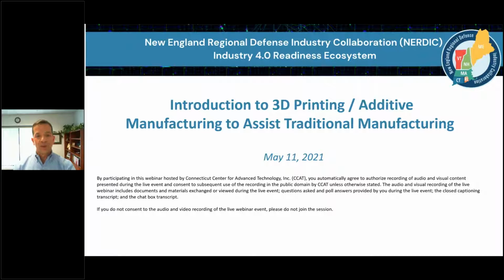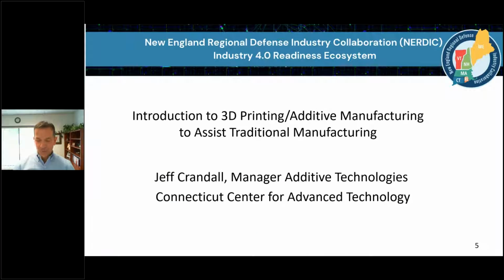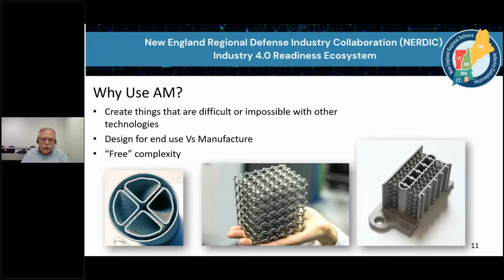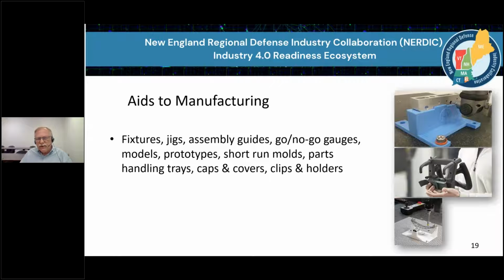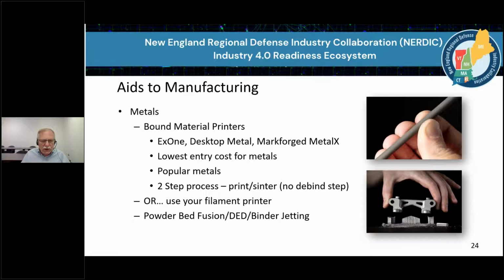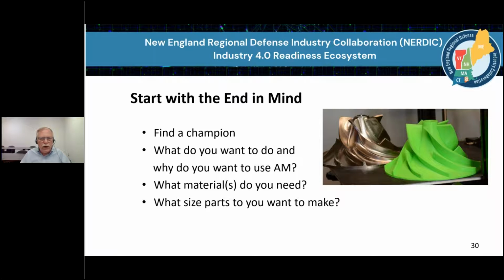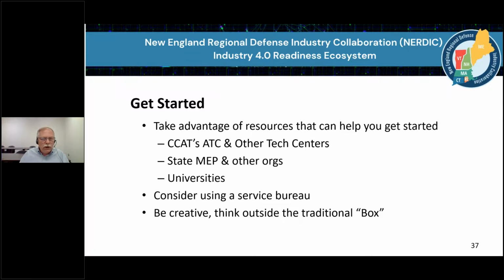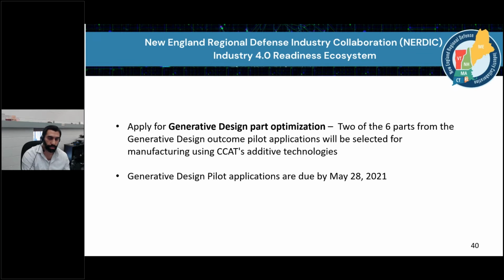Intro to Additive Manufacturing | what it is & how it can assist traditional manufacturing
3D Printing (or Additive Manufacturing) is a powerful tool for manufacturers. Some companies are adopting the technology to produce end-use parts. Even if your customers are not sending you RFQ’s for additively made parts, you can adopt additive to create tools, fixtures, prototypes and other aids to assist traditional manufacturing processes. Some types of AM can be used as a powerful repair and part modification tool shortening lead times on critical repairs and replacement parts.

You will learn what AM is and the materials and equipment involved. We’ll share case studies of companies using AM to aid or supplement their traditional manufacturing processes and the next step to adopt AM in your company.

Each workshop begins with an introductory overview of NERDIC with a conversation with special guests across the New England ecosystem.

Featured presentation starts at 09:20 by Jeff Crandall of CCAT.

Connecticut Center for Advanced Technology, Inc. (CCAT) delivers a series of videos, as part of the NERDIC Industry 4.0 Readiness Ecosystem program, to show how Industry 4.0 technologies can optimize manufacturing processes for the New England defense manufacturing supply chain.